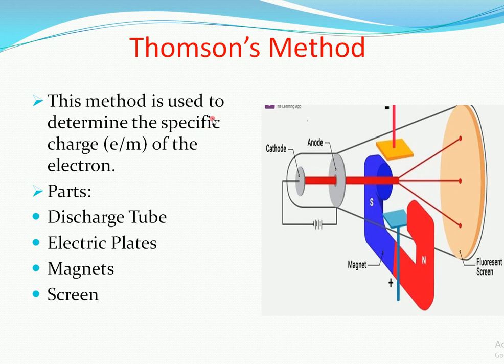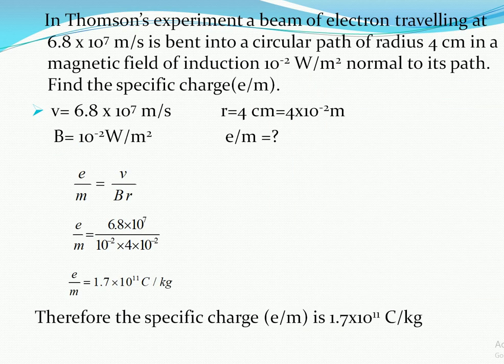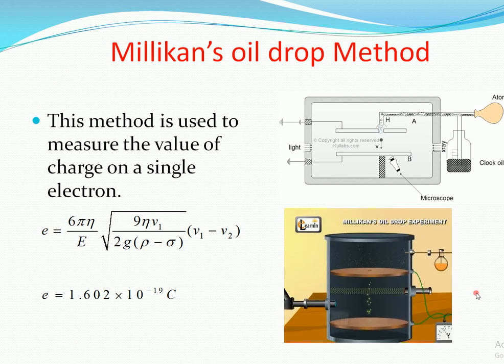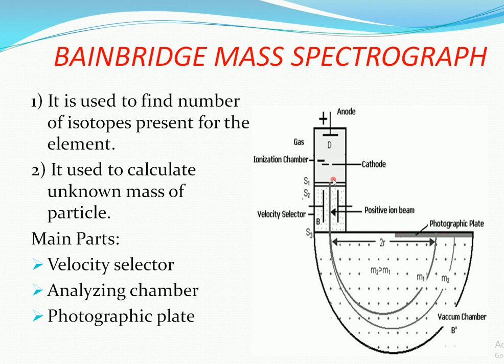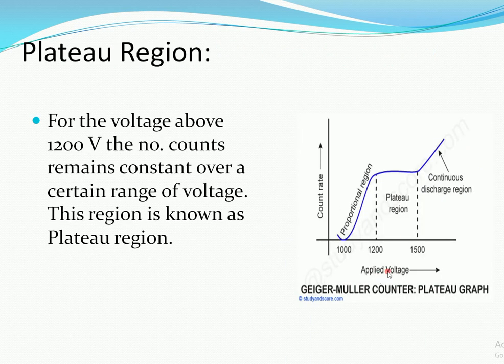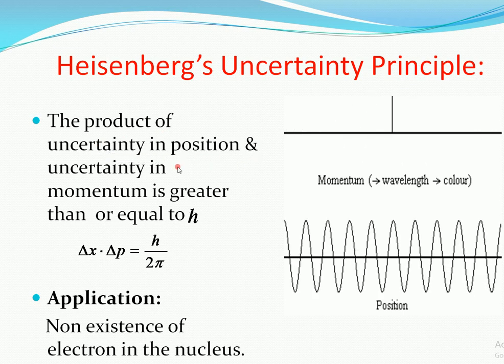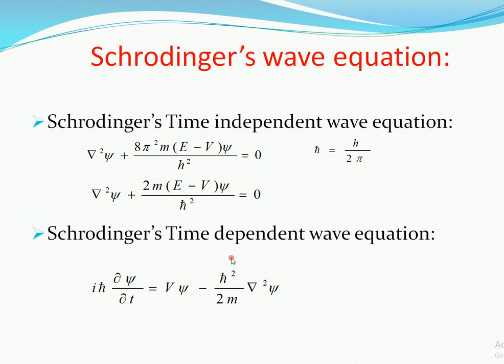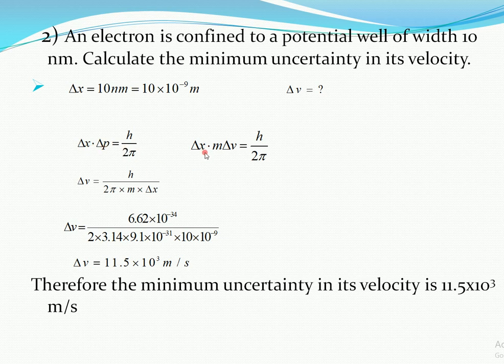Summary-- Electron optics, Nuclear physics & Quantum physics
This video explains brief summary of Electron optics, Nuclear physics and Quantum mechanics